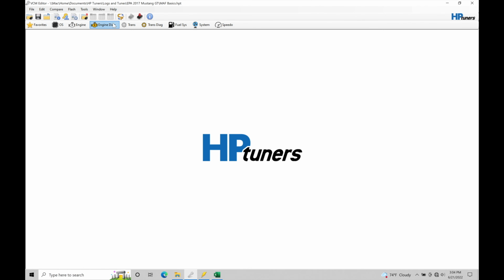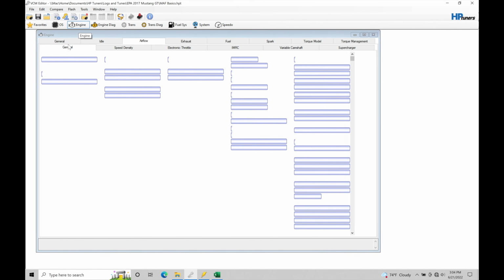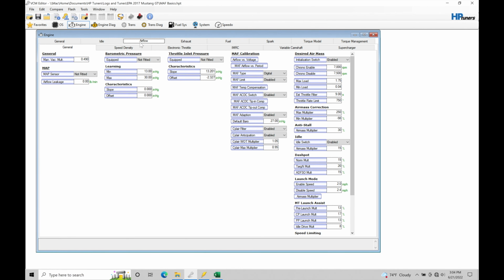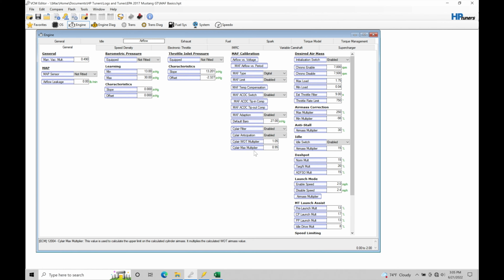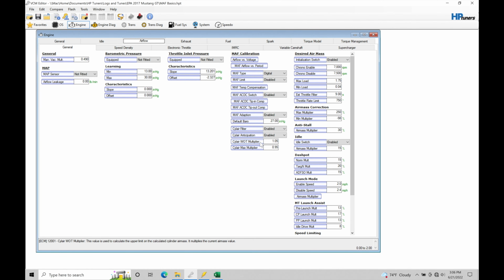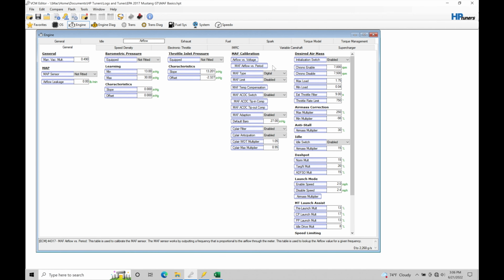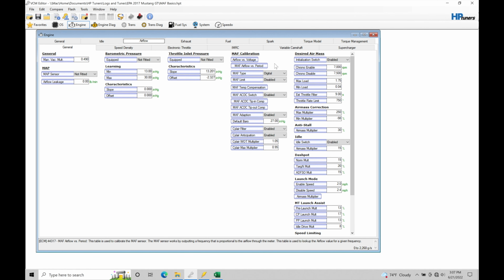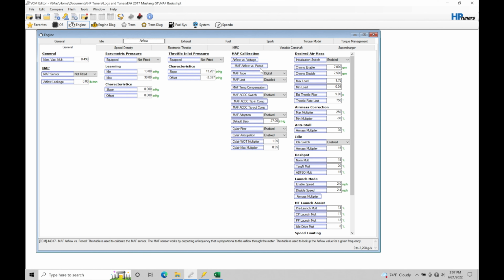HP Tuners Ford Gen 2 Coyote Training Part 17: MAF Tuning Basics | Evans Performance Academy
HP Tuners Ford Gen 2 Coyote Training Part 17: MAF Tuning Basics breaks down working with a MAF sensor within the Ford ECM programming.